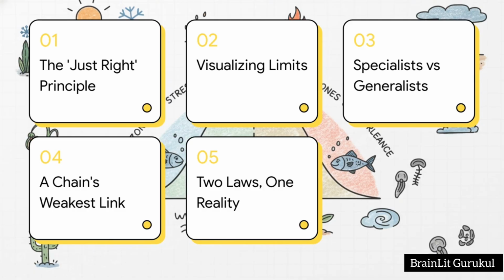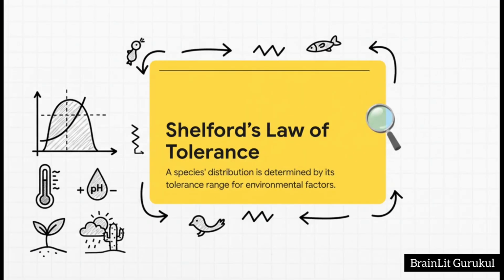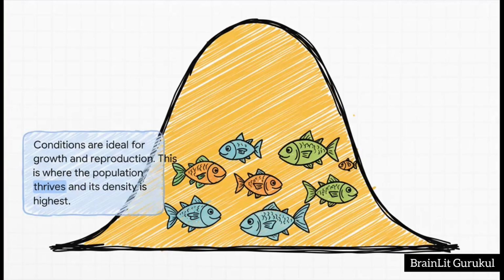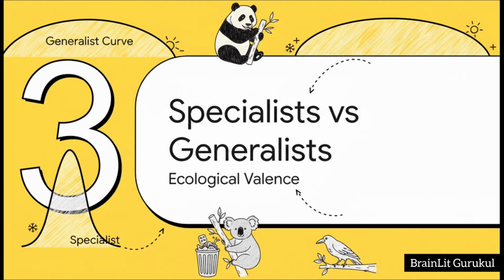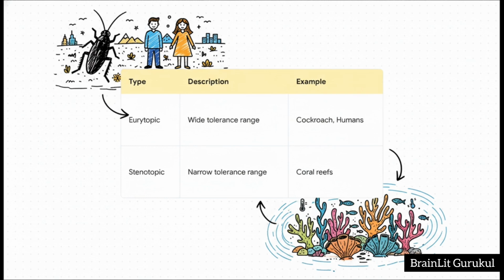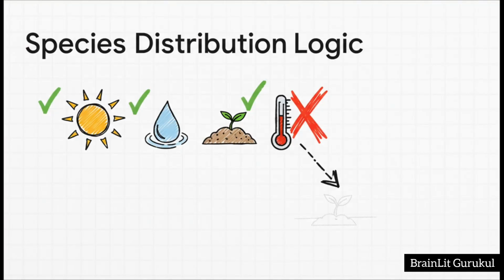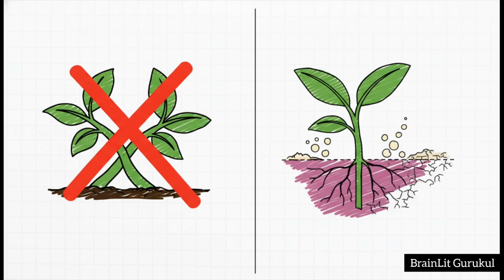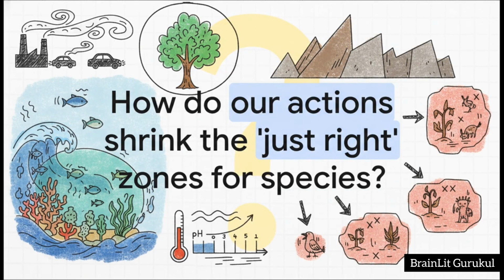Shelford’s Law of Tolerance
Shelford’s Law of Tolerance is a highly tested and often confusing topic in CSIR-NET Life Science. In this video, we explain the tolerance range, including optimum, stress, and intolerance zones, with clear ecological examples and exam-oriented logic. You’ll also understand ecological valence (eurytopic vs stenotopic species) and how tolerance limits shape species distribution. A detailed comparison with Liebig’s Law of Minimum is included to help you avoid common NET traps. Perfect for mastering graph-based, assertion–reason, and Part C questions. 📘🌱